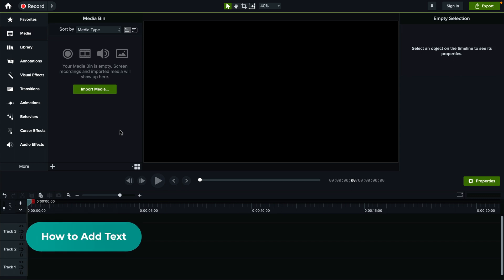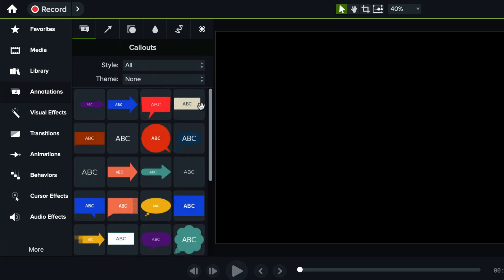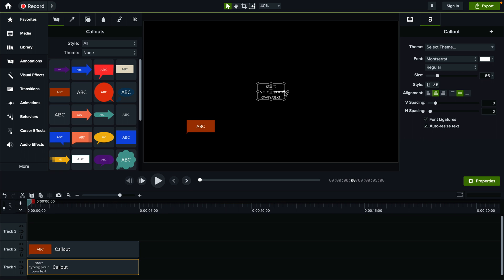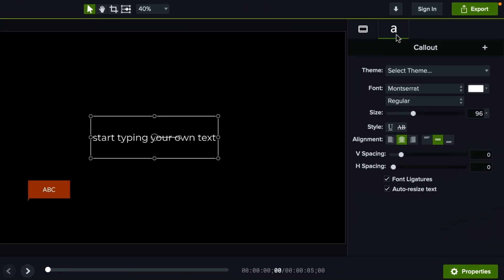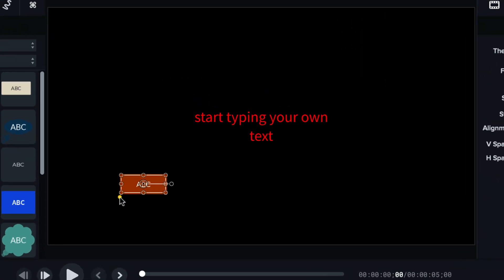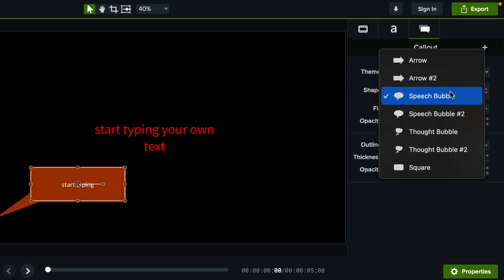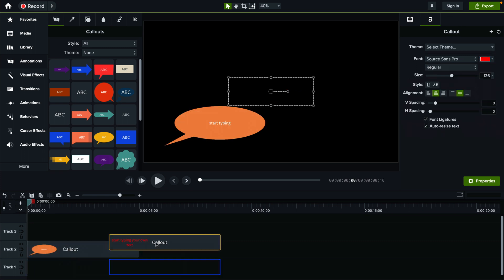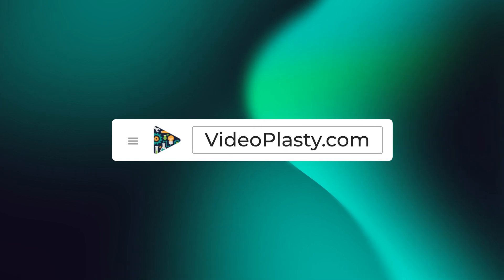How to Add Text Titles in Camtasia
Step-by-step tutorial on how to add text titles in Camtasia, callouts, and how to change any of the text settings, such as font, font size, font weight, text color, etc.

🎬 GET STOCK ANIMATION FOR CAMTASIA